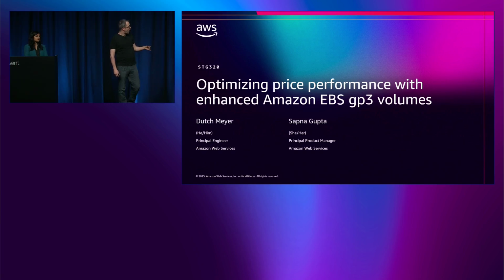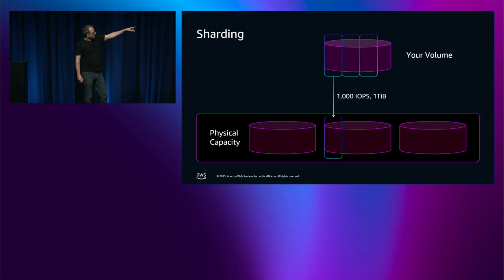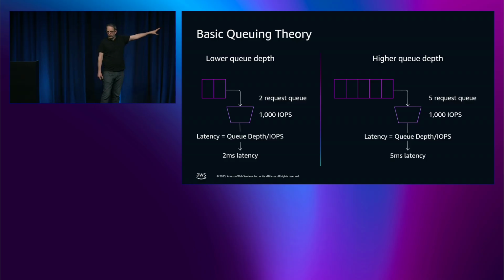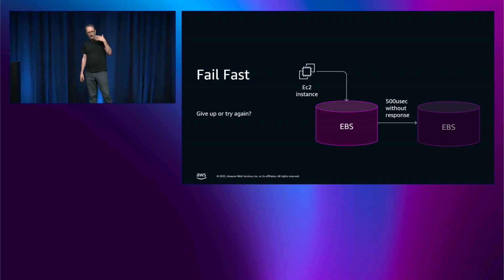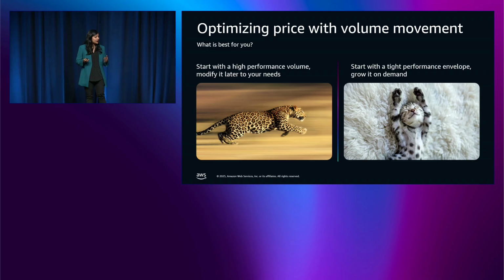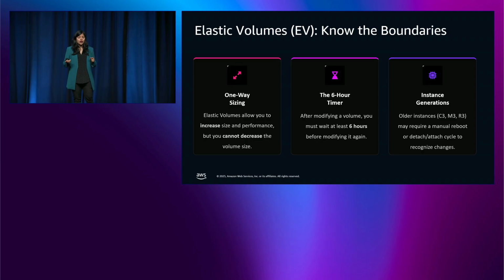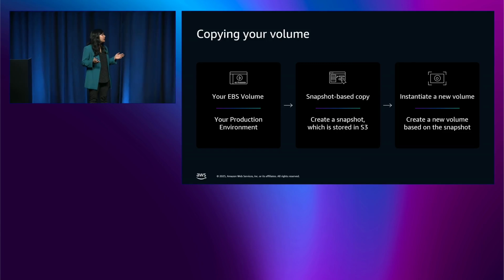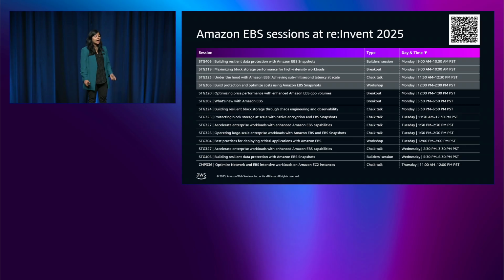AWS re:Invent 2025 - Optimizing price performance with enhanced Amazon EBS gp3 volumes (STG320)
Amazon EBS General-Purpose (gp3) volumes are the foundation for a wide range of workloads, including dev/test environments, low-latency databases, and analytics pipelines. In this session, learn how to leverage the latest gp3 enhancements to unlock higher performance requirements of your applications. Dive into the decoupled performance model of gp3 and how to dynamically tune throughput and IOPS based on workload patterns to achieve optimal results. Explore techniques for migrating from gp2 to gp3 at scale, integrating volume resizing into infrastructure automation pipelines, and monitoring I/O utilization to guide continuous optimization. Leave with practical strategies to modernize your block storage infrastructure and reduce costs without compromising performance or agility.